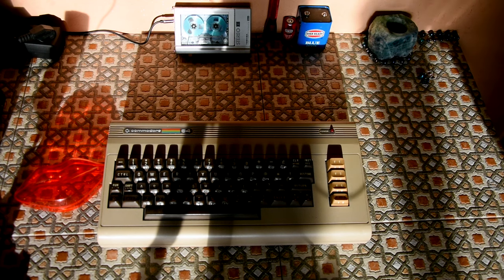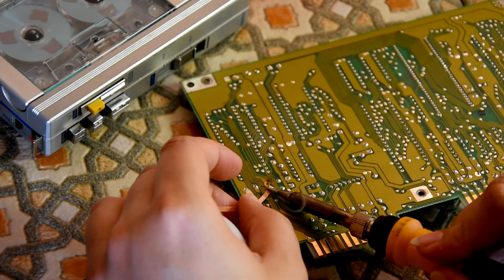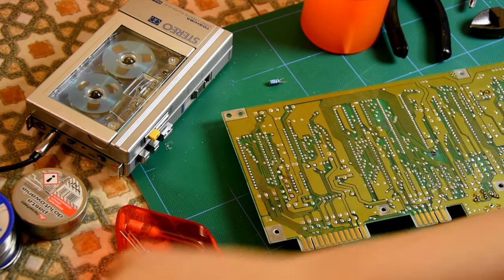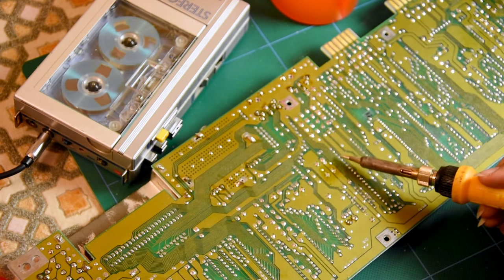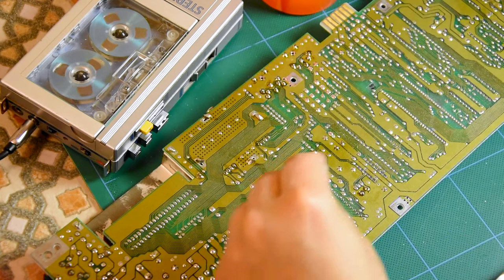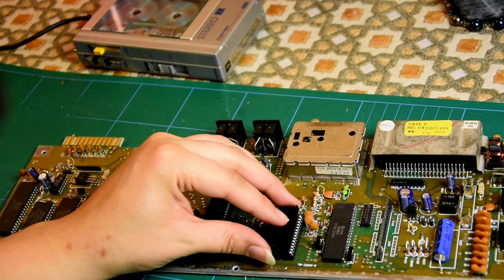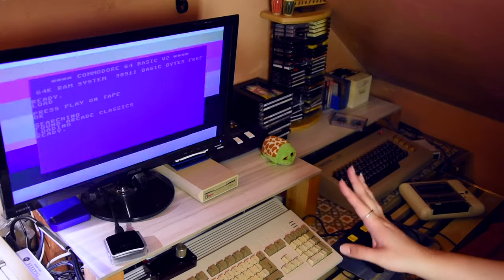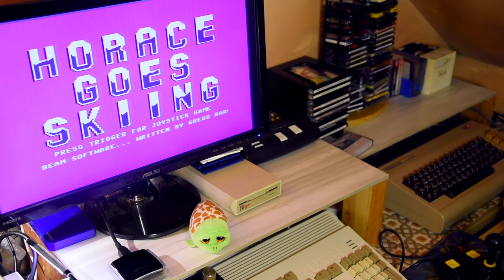C64 - Replacing Capacitors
A Commodore 64 video today, i've been aching to play around with it yet i've been wary about doing so because it's precious too me after the ordeal which i've had with C64s. I forbade myeslf to play on it before recapping. So today I replace capacitor in the commodore 64 and get it up and running :o)
Unfortunately I do not have the desoldering pump or new tips, but rest assured now ordered and on their way to me :o)